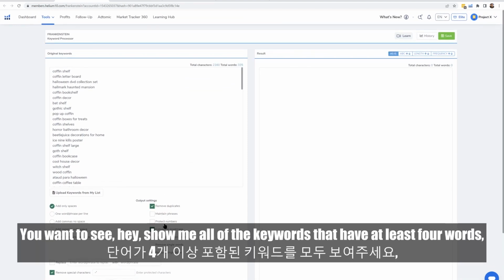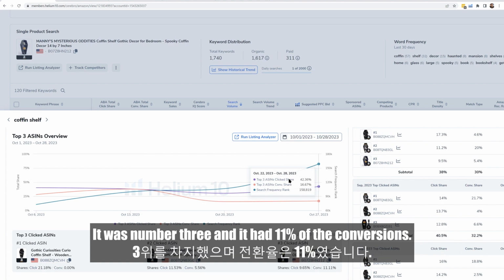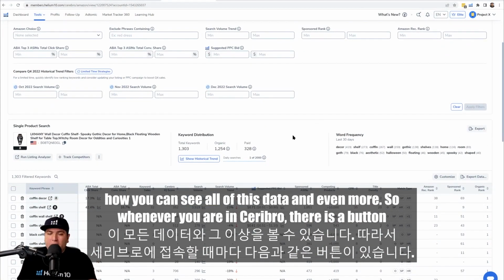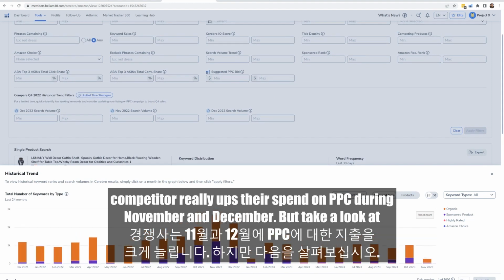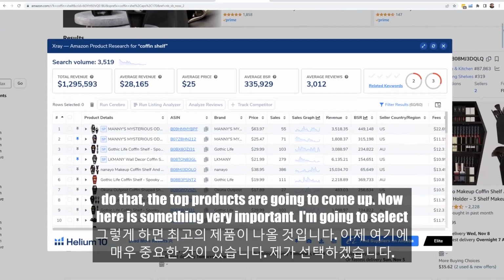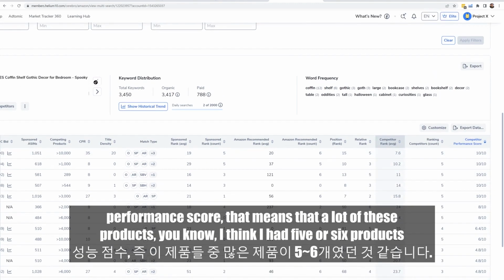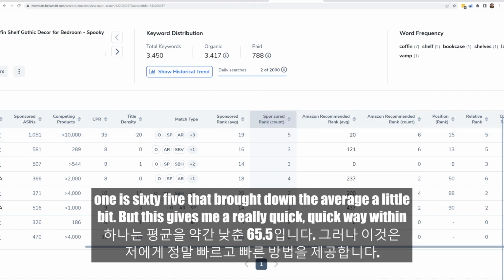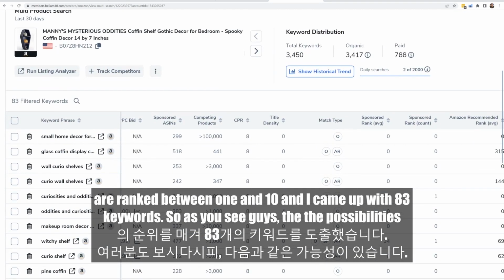[한/영자막] [2]아마존셀러는 잘 팔리는 제품을 어떻게 찾을까요?키워드찾기 2024 Amazon Keyword Research Masterclass Part2